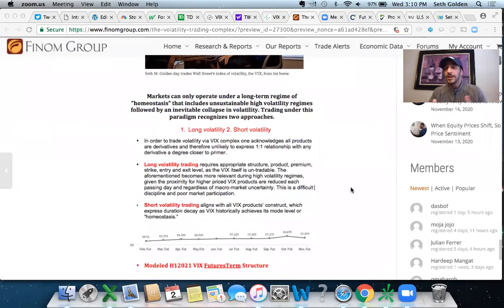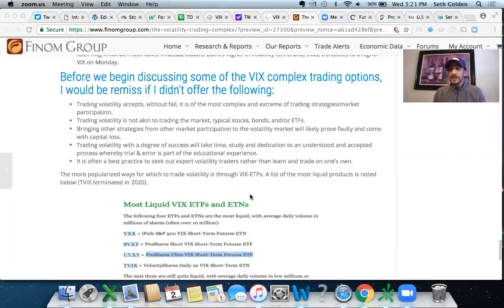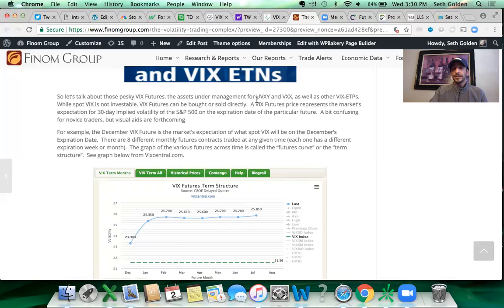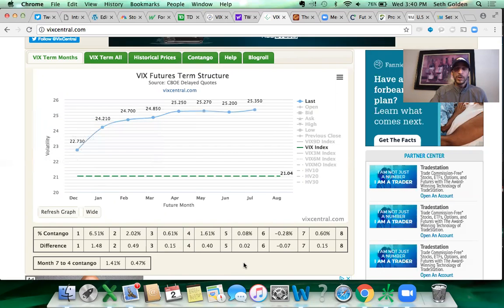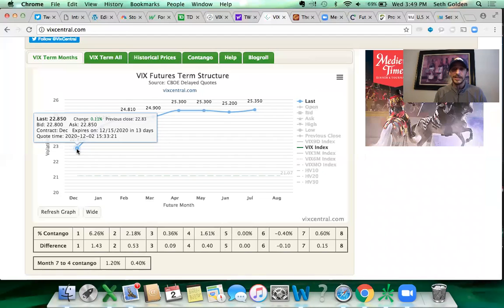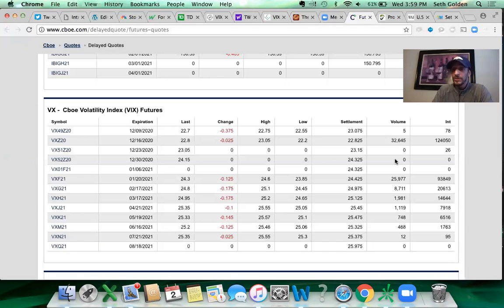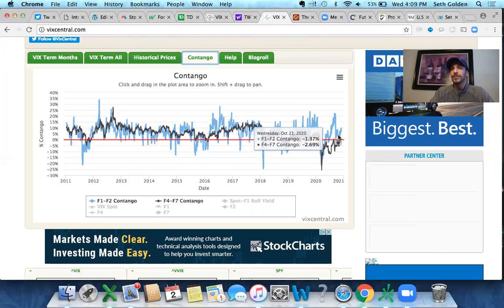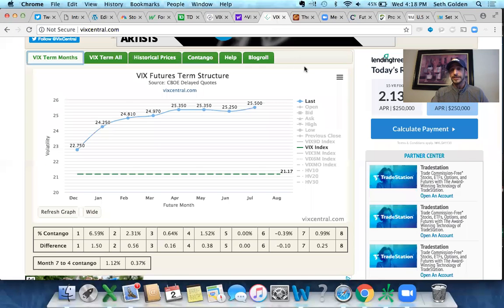VIX Trading part 2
Trading Volatility and Understanding the VIX complex Part 2. VIX Futures and VIX Exchange Traded Products (VIX-ETPs) For risk-managed trading strategies and a guided approach to the VIX complex visit us